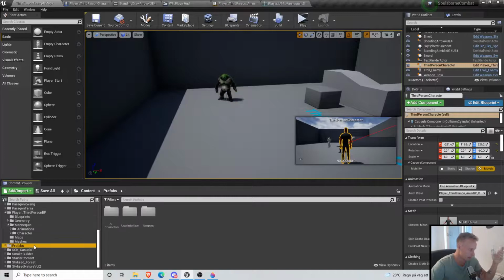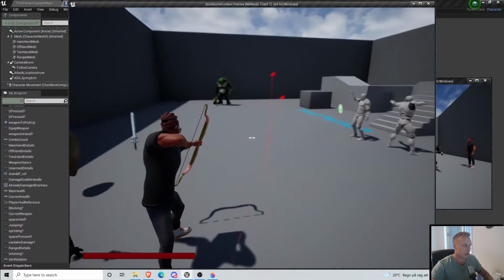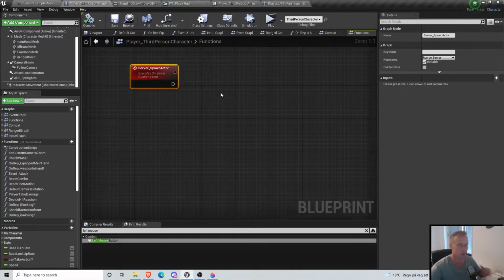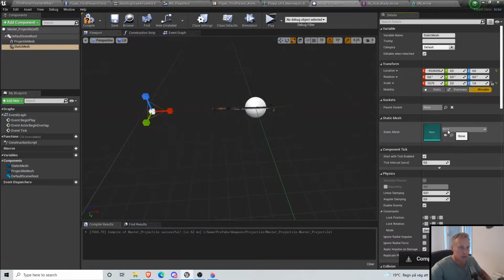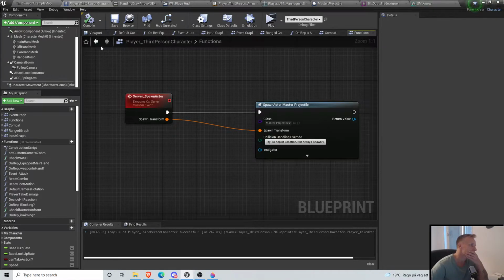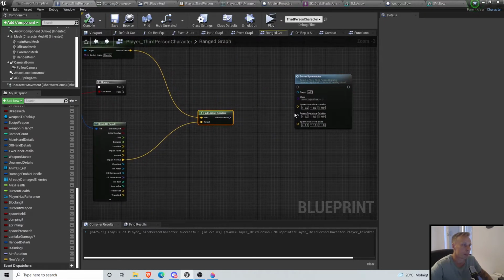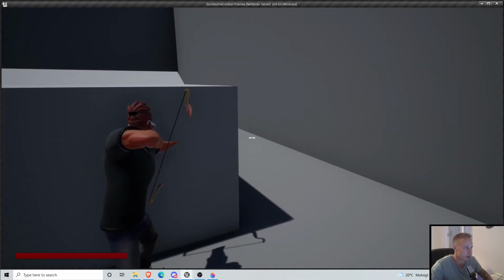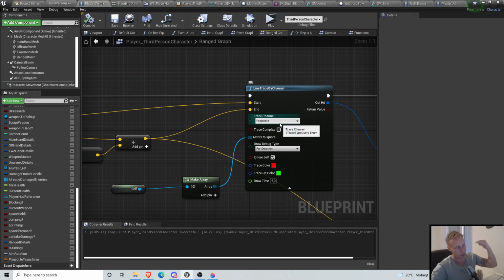UE4 Multiplayer RPG #35 - Bow and arrow - #5 Spawn and fire arrow projectile.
Episode 35: Almost done with the bow and arrow videos! I got a bit rushed at the end of this one but so will release one more short video to clean it up and apply damage from the projectile.

Series Description: In this series we dig deeper into multiplayer blueprints by creating a Free Action RPG game from scratch using only free assets! The series is more intended for intermediate unreal users as i might sometimes have a hard time to explain everything. But with that said i do intend to make it as beginner friendly as possible so that everyone can follow along. I will also use free assets as far as i can and we will cover a lot of what the engine has to offer.